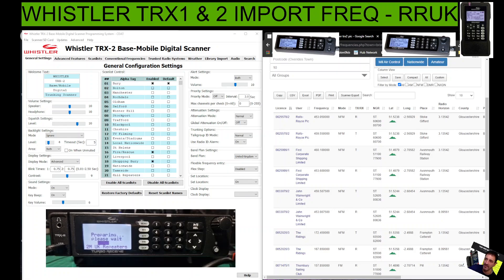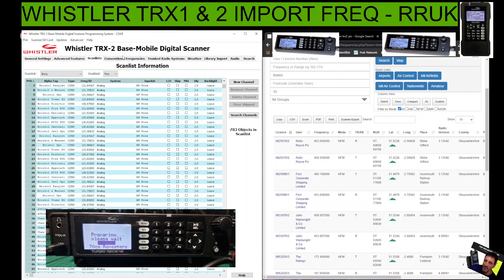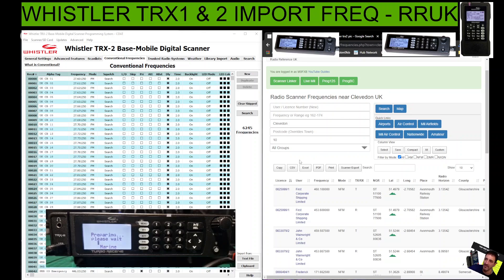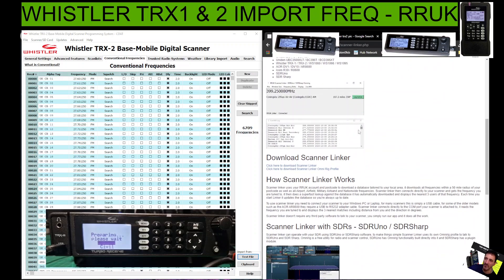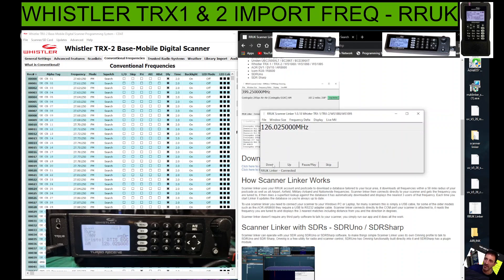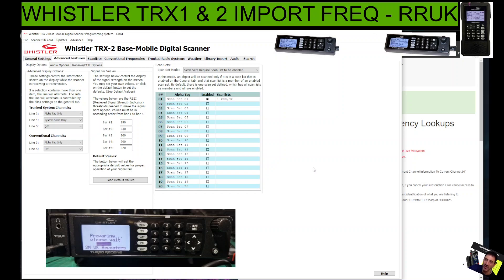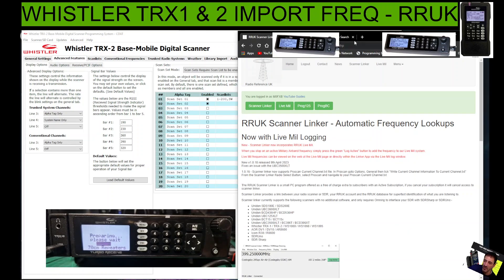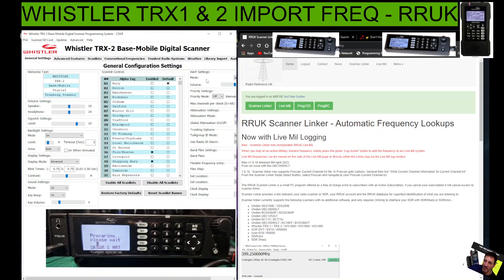WHISTLER TRX1 - 2 , SOFTWARE LEARNING IMPORT FREQ RRUK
RRUK SOFTWARE